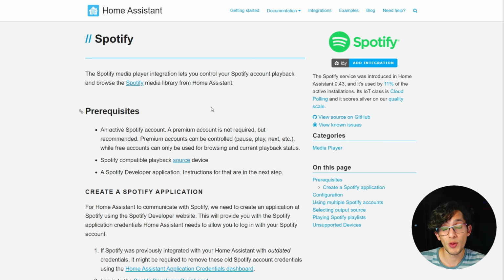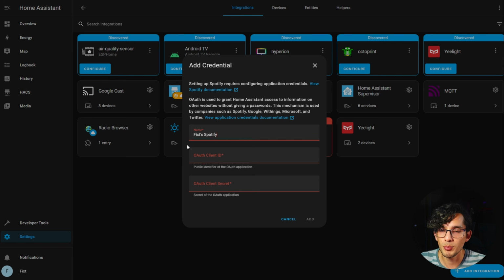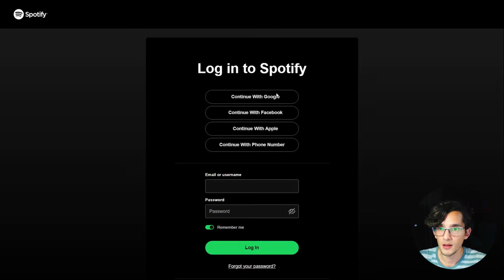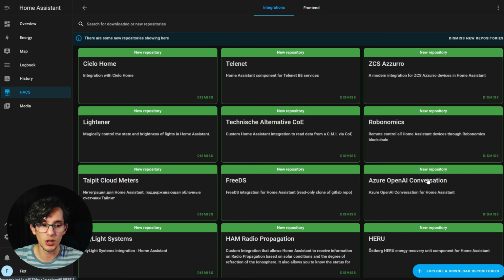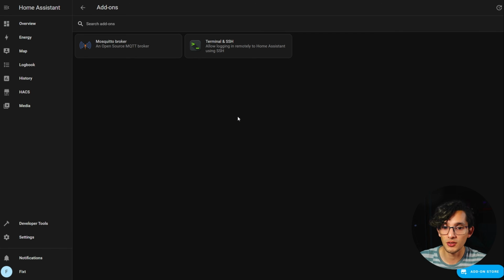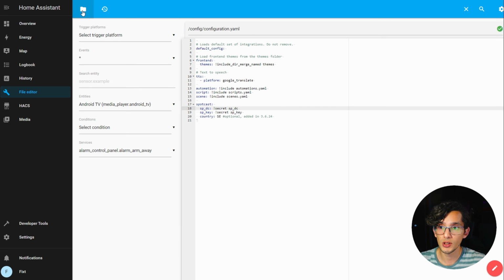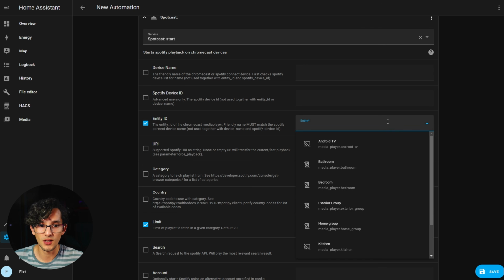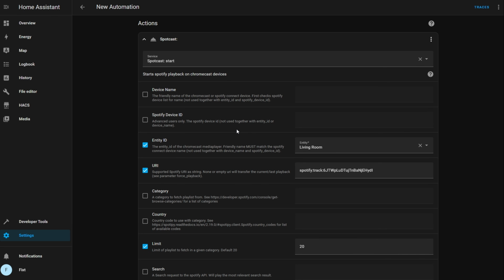Seamless Spotify Integration into Home Assistant: Complete Step-by-Step Tutorial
Unlock the power of Spotify in Home Assistant. This tutorial guides you through the process of integrating Spotify for seamless music control and personalized playlists in your smart home.

00:05 Oficial Spotify Integration Config
01:26 Multiple Accounts Setup
02:15 Spodcast Installation
03:07 Spodcast configuration
03:27 File Editor Add-on Installation
04:20 Create a secret
04:42 How to use it